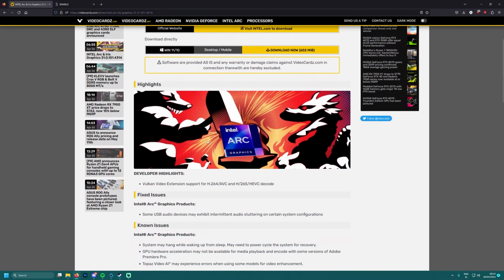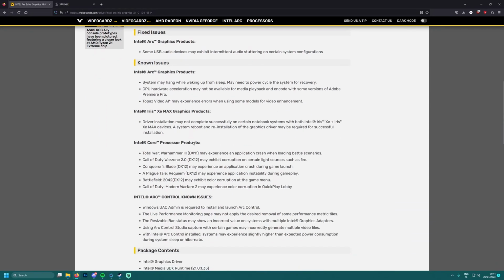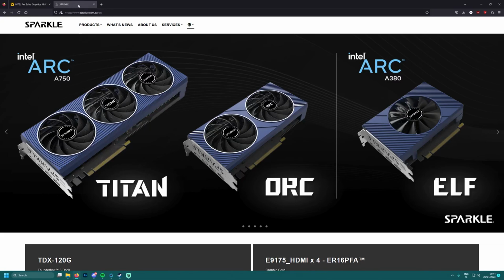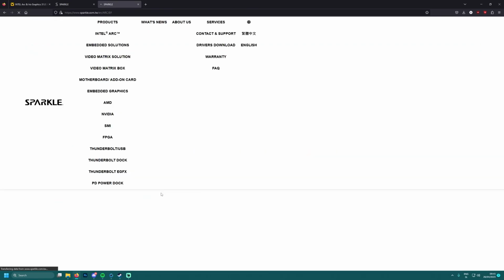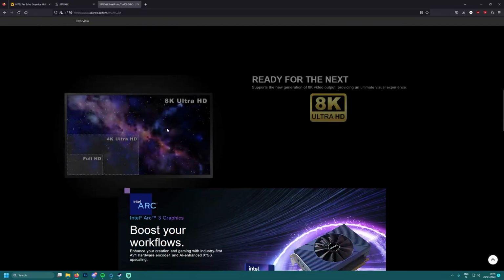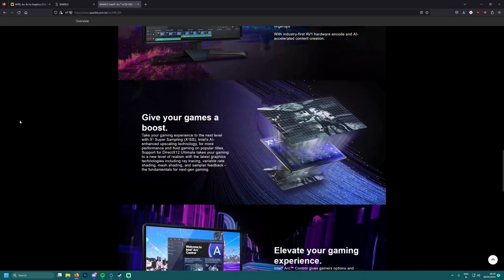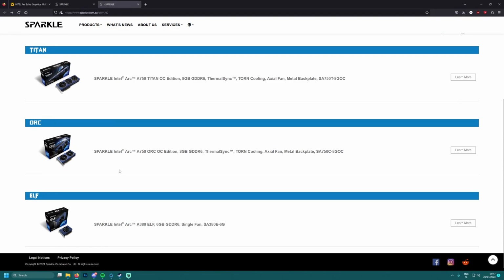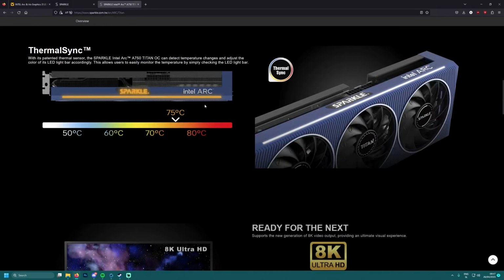NEW Intel Arc Driver 31.0.101.4314 + SPARKLE making new Arc A380 + A750 GPUs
Will we finally get a purchasable A380 with NO PCIE power connector? So this A750 looks like a monster but why there are two models instead of one being A770? I hope they reconsider :)

Just some fresh news for you in this one. What do you think? Write down in the comments below.